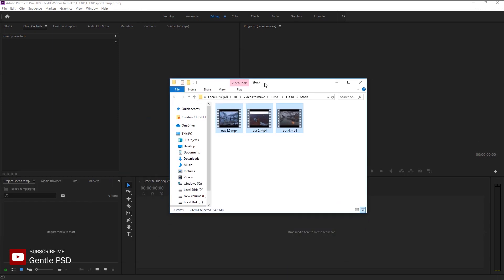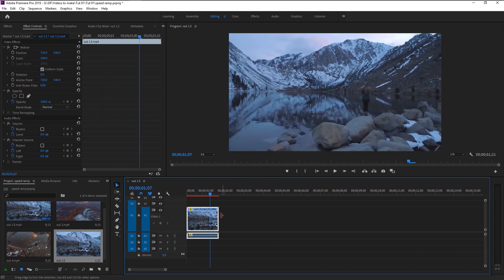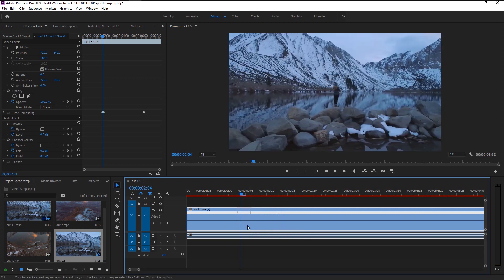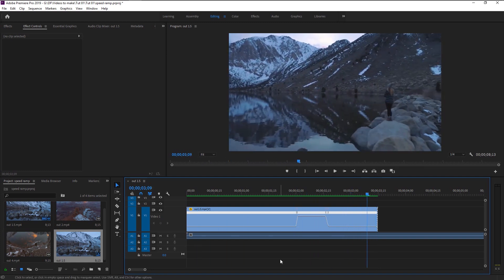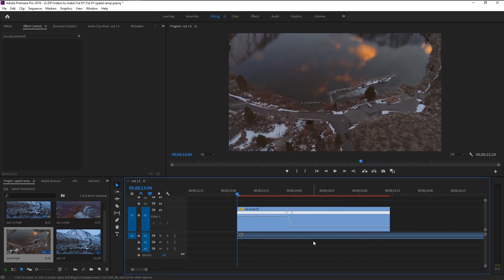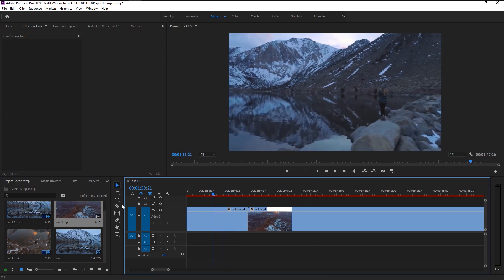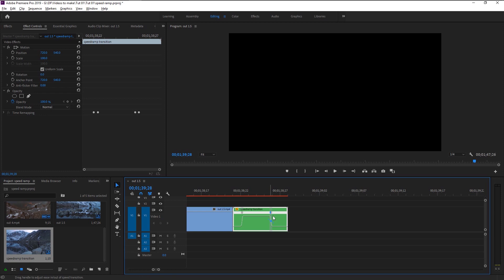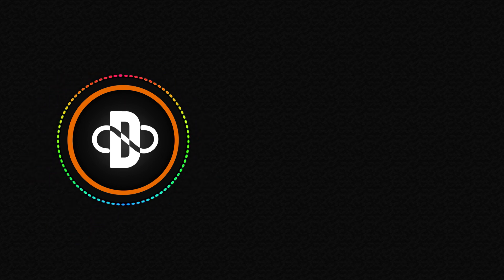Amazing Speed Ramp Effect & Transition | Premiere pro Tutorial